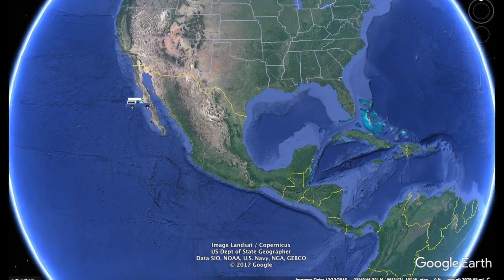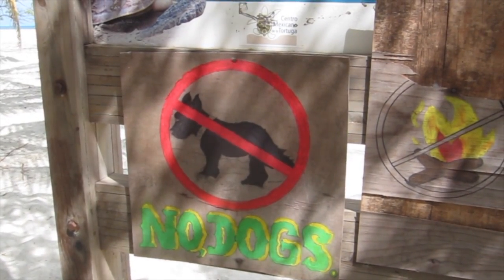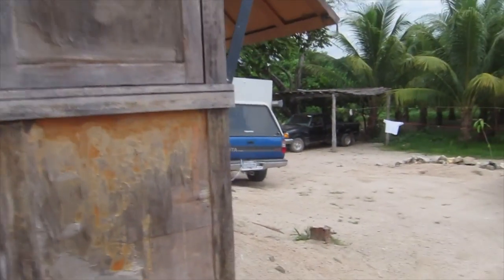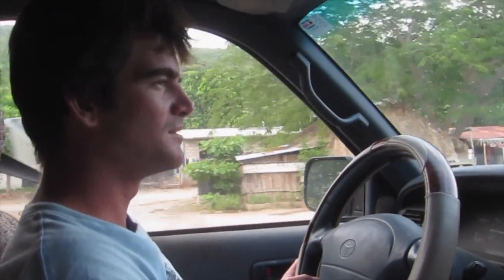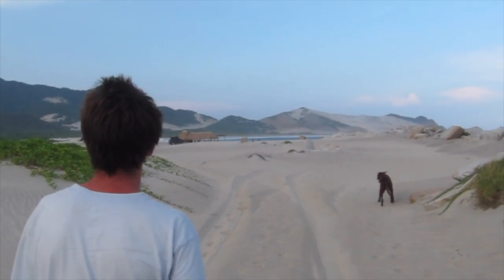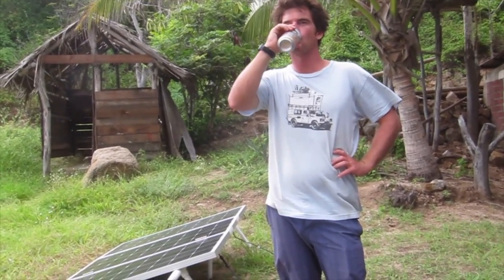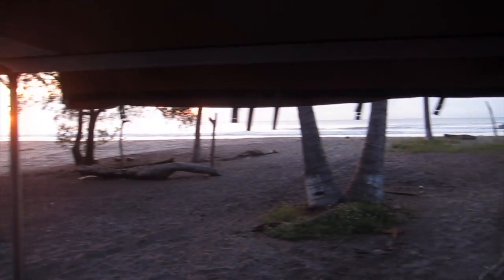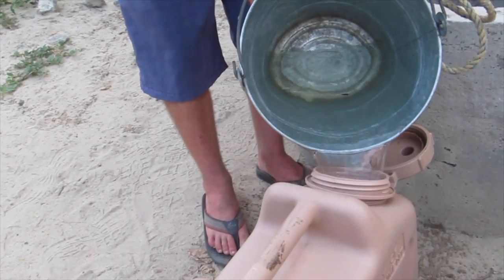Mexico Surf Trip - Oaxaca OVERLAND TRAVEL VLOG Ep. 20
Our surf adventure leaves Puerto Escondido and heads for Barra de la Cruz, Concepcion la Bamba, and some lesser known surf spots in Oaxaca. This stretch of coast near Salina Cruz had some fun surf and excellent car camping opportunities for the traveling overlander.

Here is a list of products we use and love. The commission we receive goes towards the productions costs of this content. Thank you for supporting this content.

Best Dog Bed Ever

Our Solar set-up:
Renogy Solar Panels
Renogy Charge Controller
Tracer Meter

Camp Kitchen & MORE!:
Camp Stove
11lb propane bottle
Camp table
Camp Chairs
Nesting Pots & Pans
Cast Iron Skillet
Dutch Oven
Coffee Maker
Stainless Steel Insulated Cups
Stainless Steel Insulated Water Bottle
Collapsible Bowl
Collapsible Colander/Steamer basket
Most amazing Stainless Steel leak proof nesting food containers
Life Saver Water Purifier Jerry Can
Shower/Dishes Hose for Jerry Can
Charcoal Filters for Jerry Can

Camera Equipment: We have purchased some of these things along our journey and you will be getting better film quality as the show progresses through Central America

Canon s95 (used throughout Mexico episodes)
GoPro Hero 4 Silver
Evo GoPro Gimbal
Ram Mount for dash recording
Ram Claw
Ram Mounts are great because you can mix and match them to fit your needs for GoPro or a regular camera.
Canon G7X Mark II ( I love this camera, used after Cancun Mexico)
Sony A600 with Telephoto lens (used in episodes starting in Costa Rica) (This is an older model but still a fantastic camera. For less than $1000 you get a great camera and great telephoto lens)
Mavic Pro Drone

Things we wish we had more of:
Best sunscreen for water sports/surfing
Heavy duty bug spray

Mi Borenquen- by: Doug Maxwell/Jimmy Fontanez